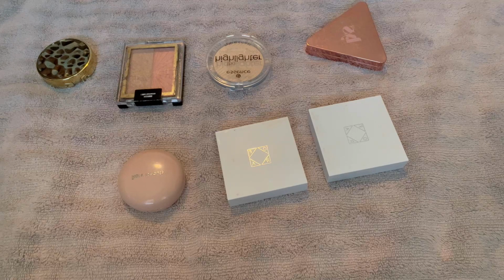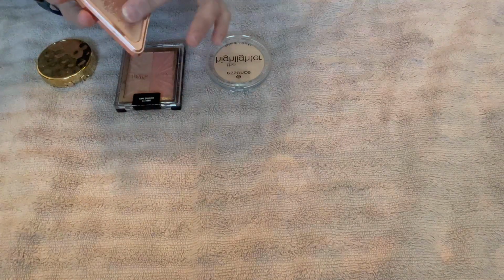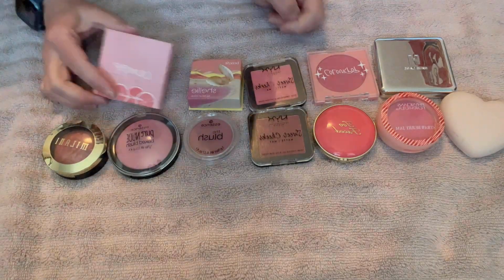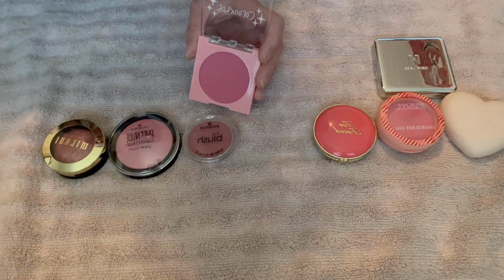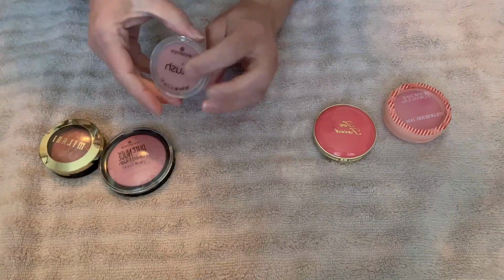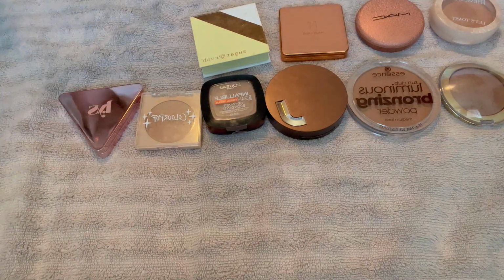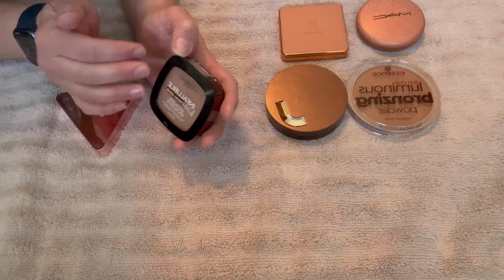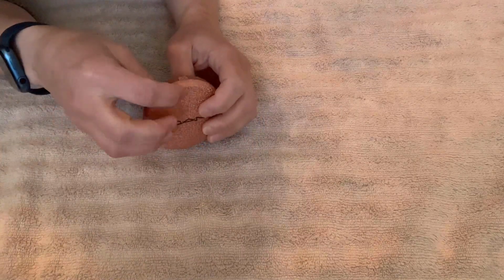Powder blush bronzer and highlighter declutter- Part one.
Almost done with this series for now. Today I am showing what I got rid of of my bronzer blush and highlight powders. Next is the last video and it will be my creams. I had so many of both powders and creams had to split it into two videos. I have enjoyed these videos and will keep doing them. I am also changing up my intro and I would love to hear your feedback which one you guys like most. I am enjoying this new one. Have a fantastic day social medias are below would love to have you go find me there and follow for more content. I will be back in a couple days. Until then friends…by…
Places to find me: